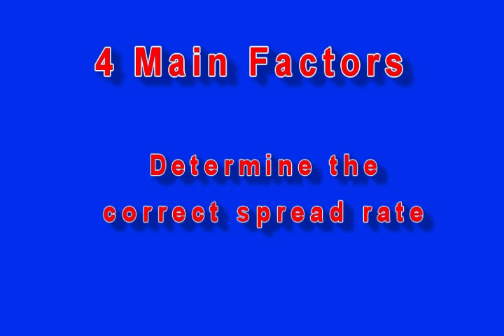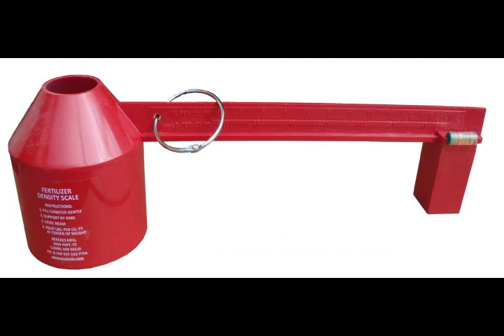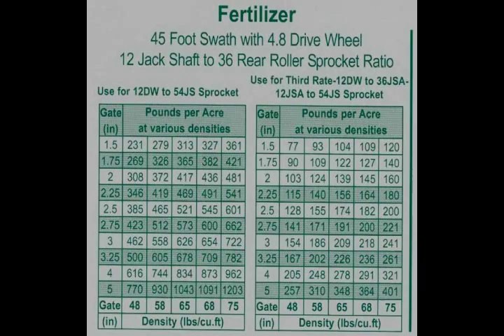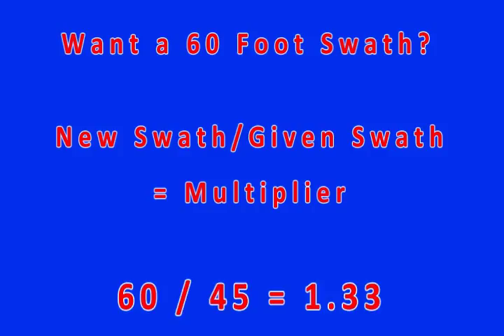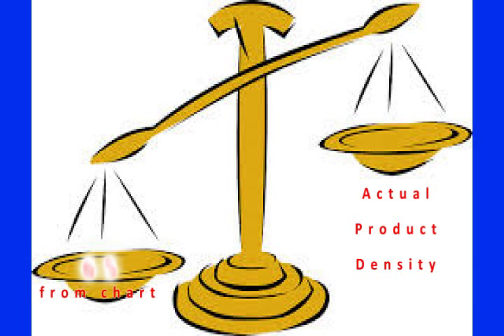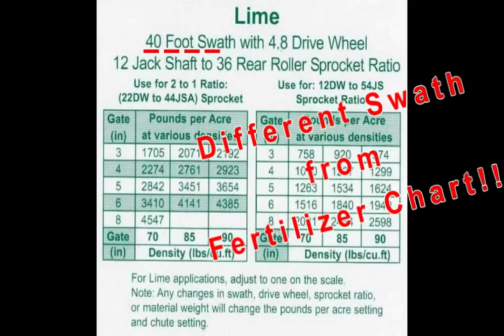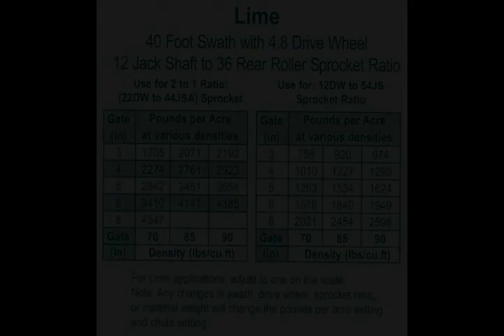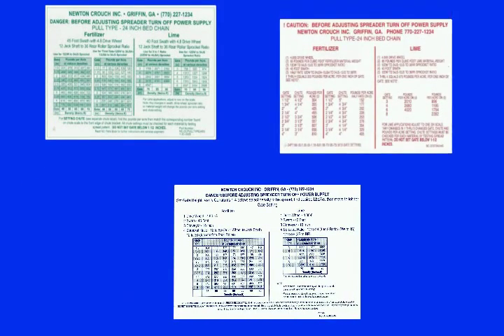How to use the Rate Chart on your Fertilizer Lime Spreader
A comprehensive guide to using a rate chart for fertilizer or lime.  Do you understand how the information on the chart relates to your equipment?  Does the rate chart on the back of your spreader cause you confusion?  This video will explain all the variables involved in using your rate chart – especially the tricky sprocket ratios.  It tells you how to determine settings for wider or more narrow swath and what to do when your product density doesn’t match the chart.  We’ll guide you through some simple math that allows you to customize the chart.  You’ll also learn why certain parts on your spreader influence your swath.